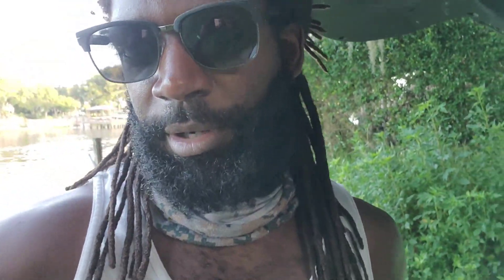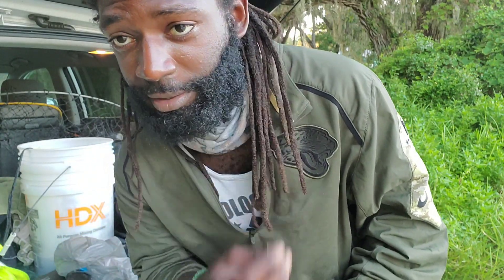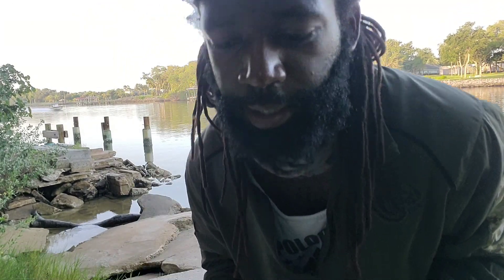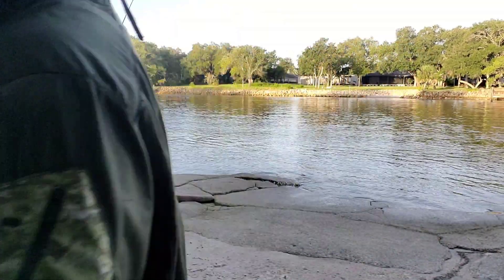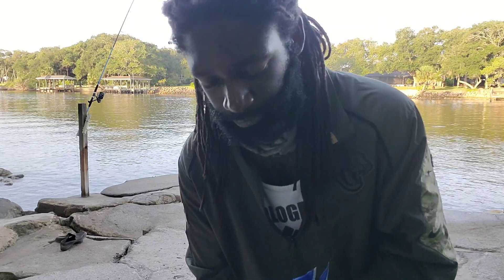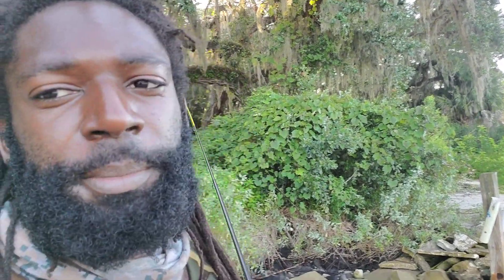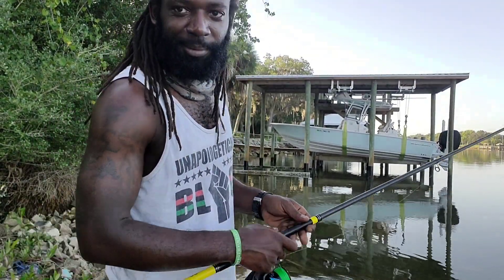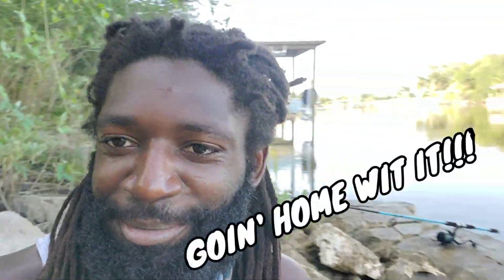CATCHING MY FIRST SHEEPSHEAD!!!!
LOOKING FOR A CLASS!!!

CCW CLASSES MON-SUN $80/PERSON
(we come to you)

BASIC HANDGUN/SHOTGUNS
EVERY SUNDAY
$50/PERSON

(Gateway Rifle and Pistol Club)
Jacksonville, Fl

PACKAGE DEAL FOR CCW/BASIC CLASS $120!!!

NOTFIY US IF YOU CAN ONLY DO SATURDAYS!!

Dm @locsnload  or @the_tactical_savages

LocsNLoadFirearms